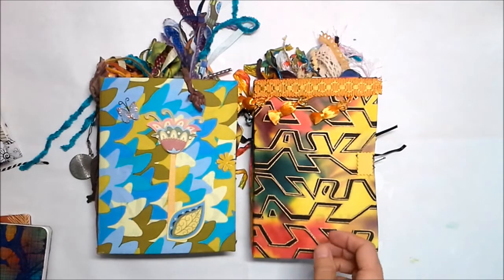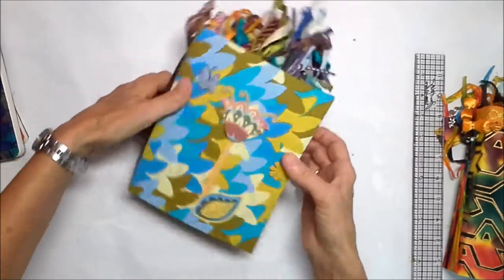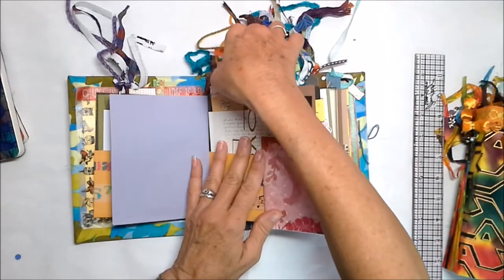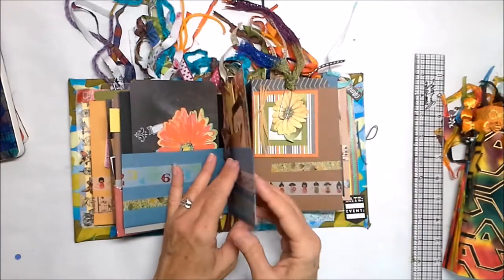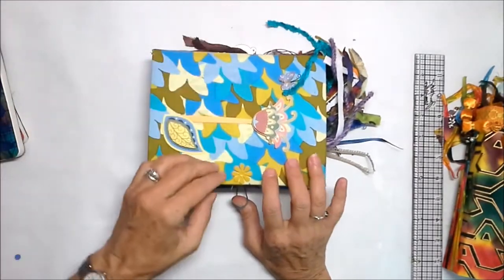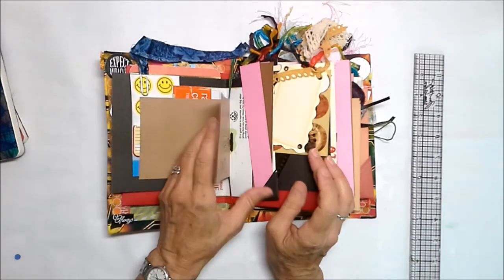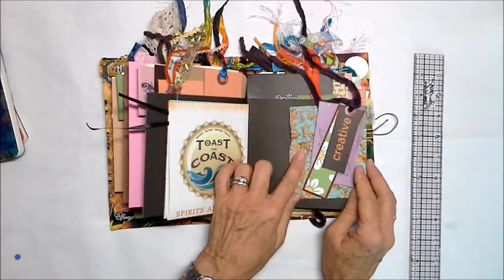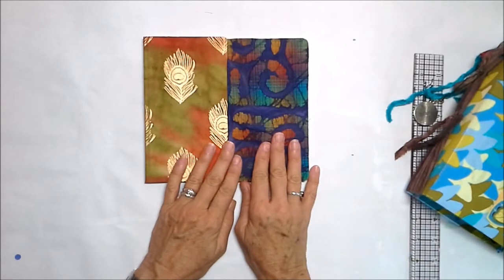New Flow Journals August 02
Rosemary Morris is the CREATOR of Flowish Journals!
Visit Rosmary at her youtube.com channel to see her astounding creations.
This is a link to Rosemary's channel. She has excellent videos and tutorials and a facebook page for swaps.

Gluebooks
Handmade elements
Handmade cards